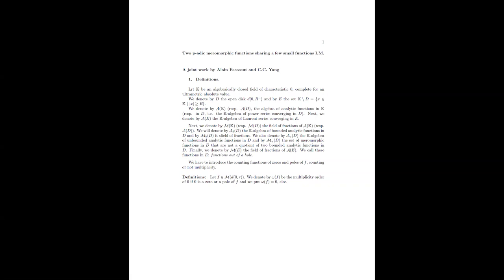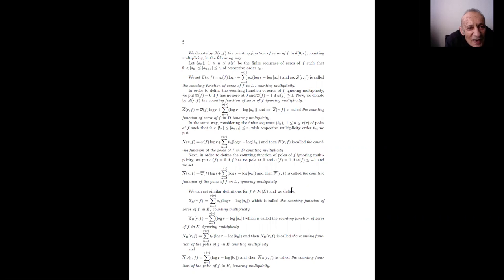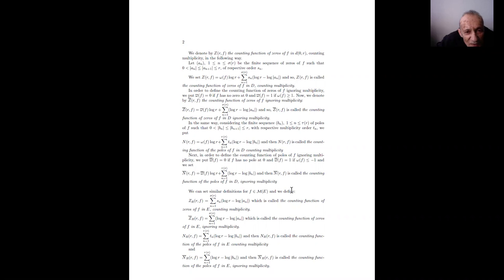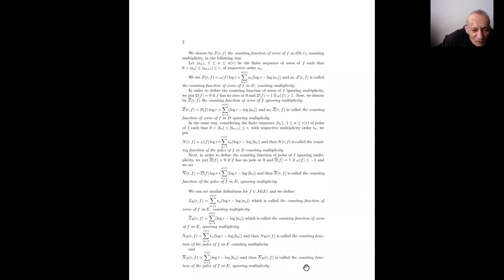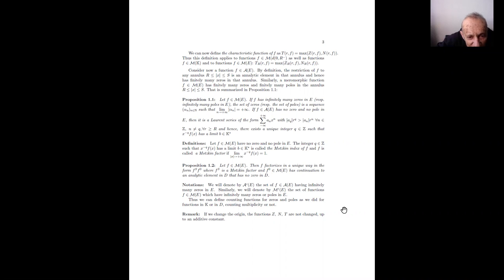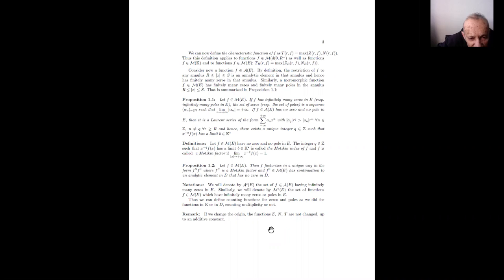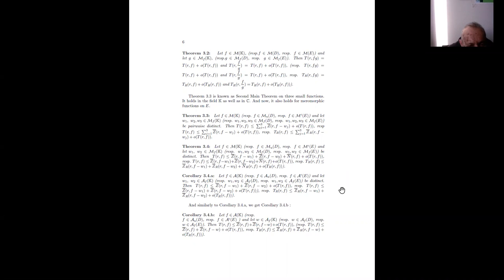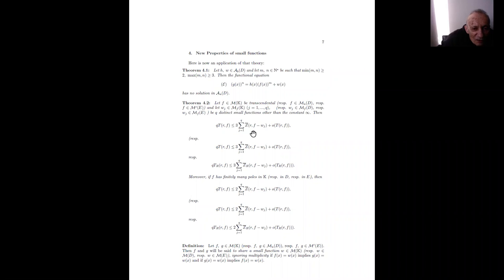Two p-adic meromorphic functions sharing a few small functions I.M._Alain Escassut